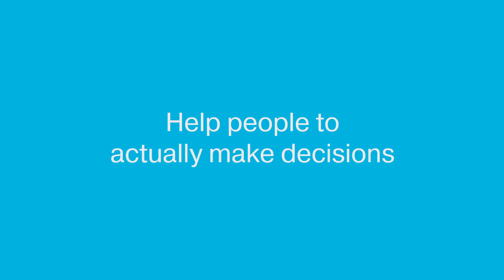Quantum for Azure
Our Quantum for Azure solution enables you to manage public cloud spend with precision. Learn more in this video with our specialists. Interested? Enquire today at bytes.co.uk